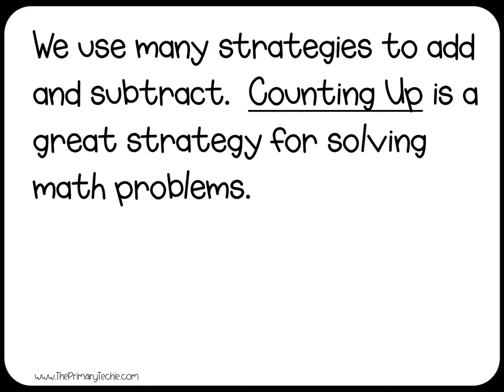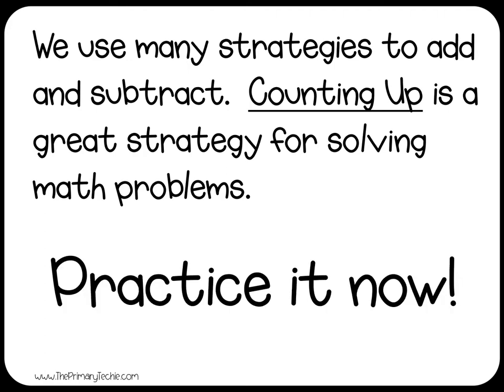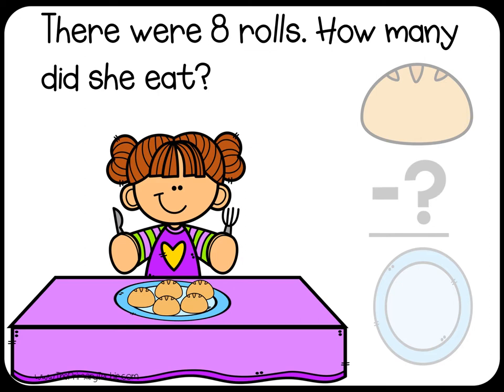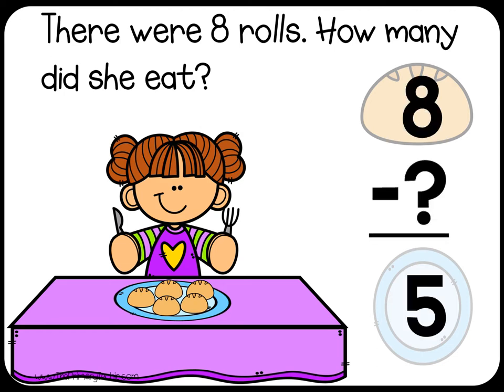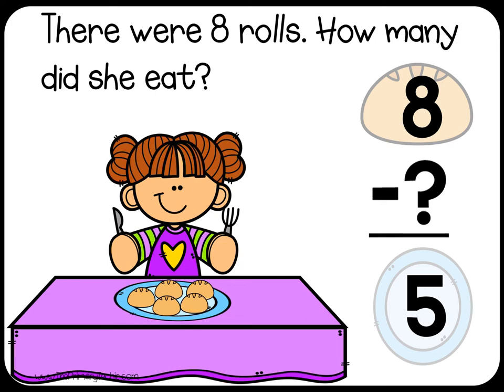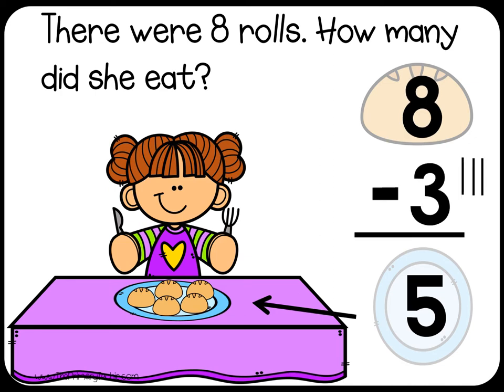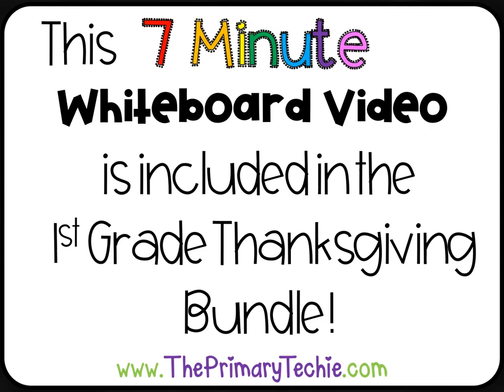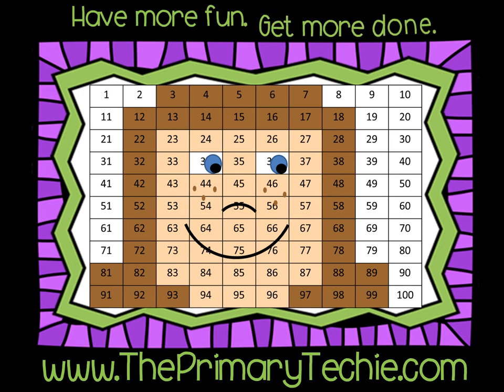Missing Subtrahend Counting Up - Thanksgiving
This video is a part of the First Grade Thanksgiving bundle.